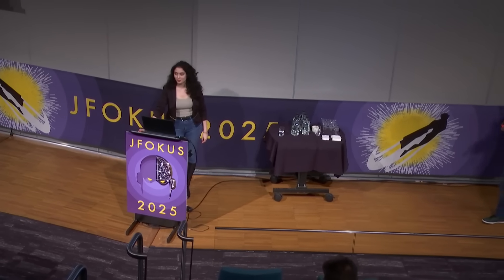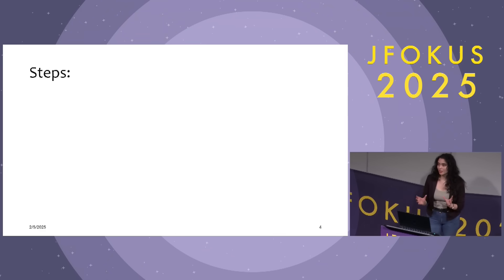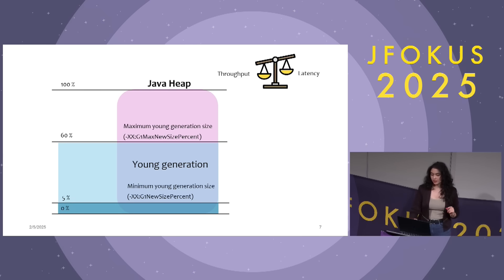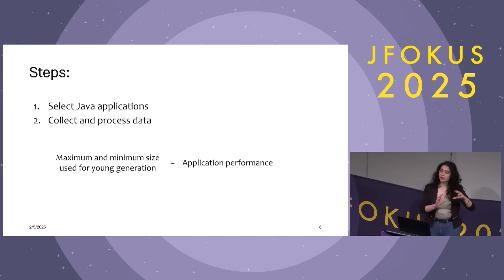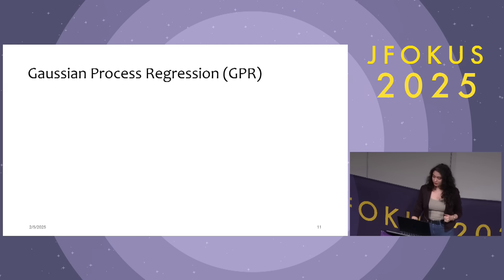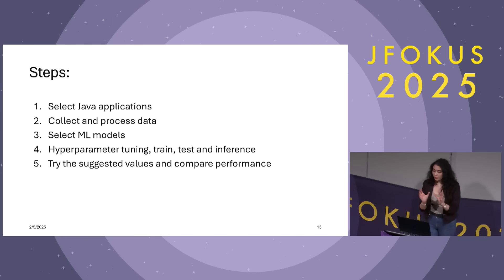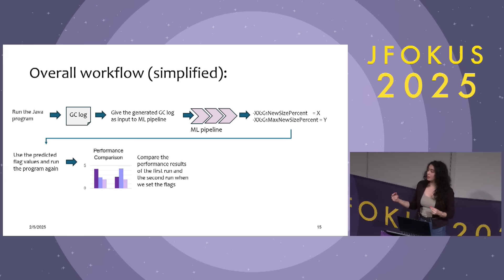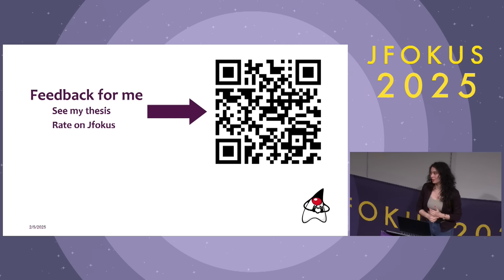How Can Machine Learning Assist to Improve JVM Performance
Many developers are either unaware of or prefer not to use JVM flags when running their Java applications, especially those requiring complex numerical inputs, such as memory-related flags. Despite the abundance of these flags, tuning even just one or two can significantly enhance application performance, which is critical in performance-sensitive scenarios.

In this talk, I am going to explain an approach for auto tuning JVM flags that I studied in my master’s thesis which was in collaboration with Oracle. In my master's thesis, I explored five different machine learning models trained on data that was extracted from the G1 GC logs of a Java application, with the goal of improving its throughput and latency. The results were promising.

I believe that by sharing these tools and ideas, developers struggling to optimize memory-related JVM flags could not only benefit from this approach but also find it an enjoyable process.

Presented by *Yagmur Eren* (Java Platform Group - Oracle) during *Jfokus* 2025 ➤